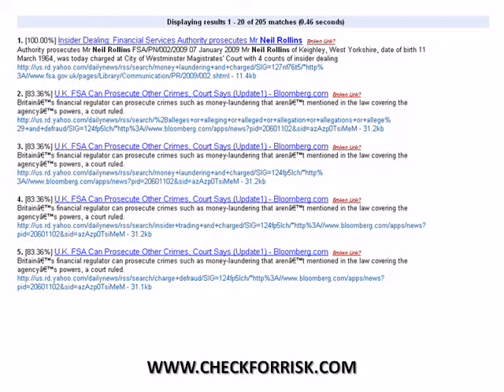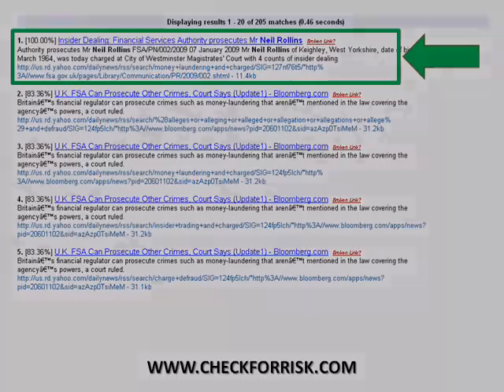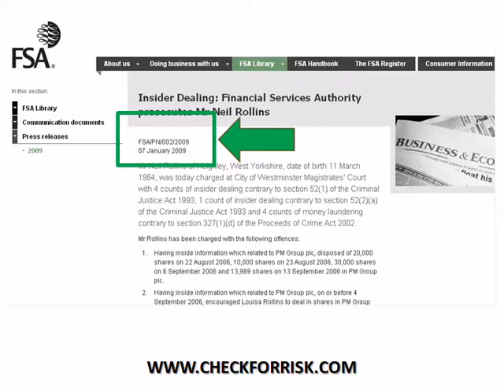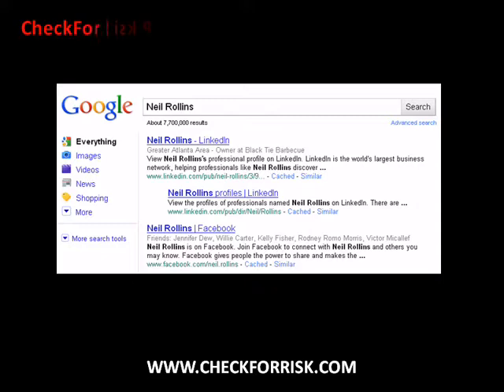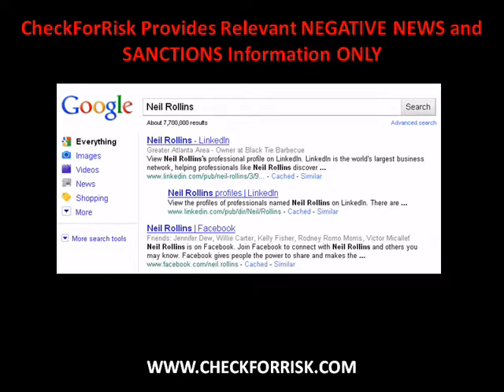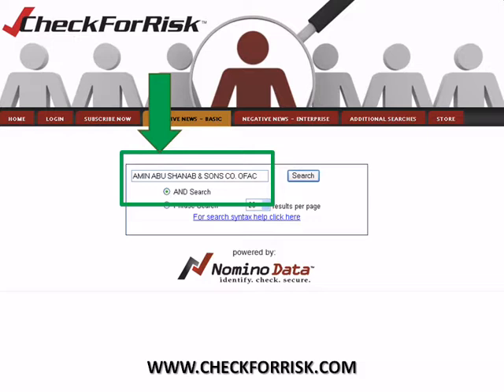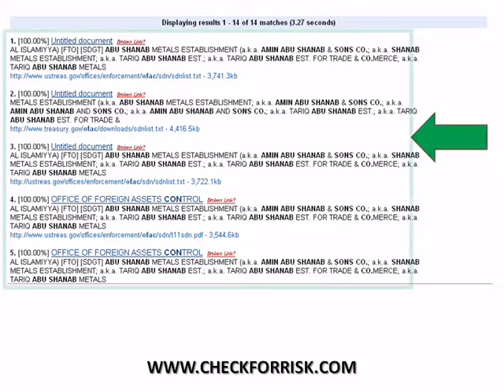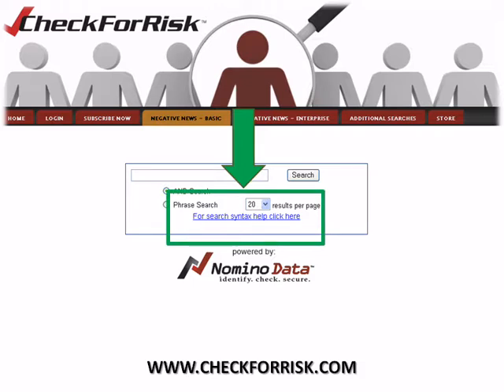CheckForRisk Basic CFR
CheckForRisk (CFR) is an innovative Negative News and Global Sanctions entity identification system that enables clients to perform enhanced due diligence.

Supporting over 100 global hot lists and used by over 13,000 clients, CFR is a leader in the risk management product space. for more information.